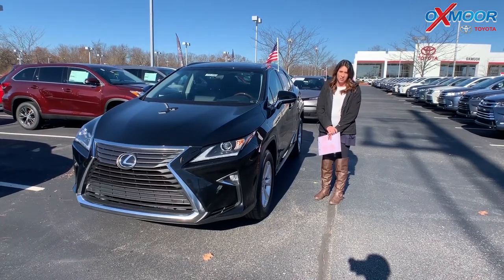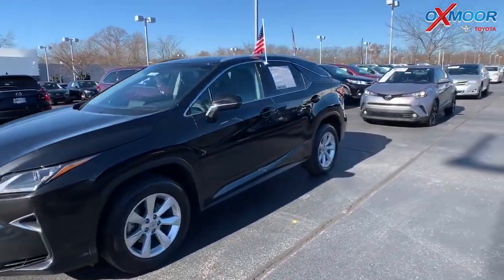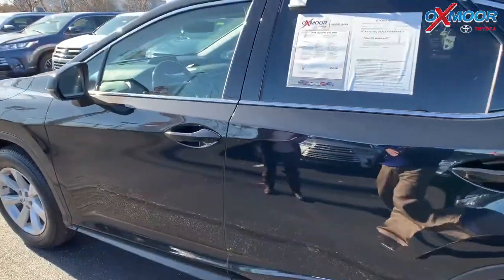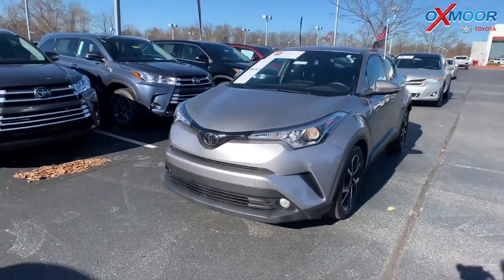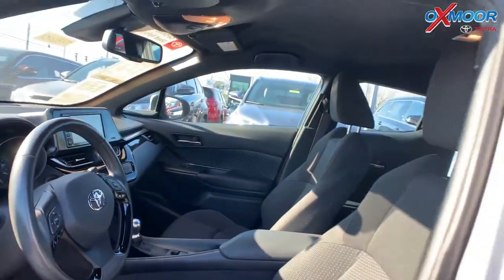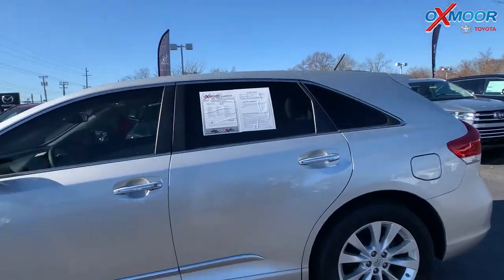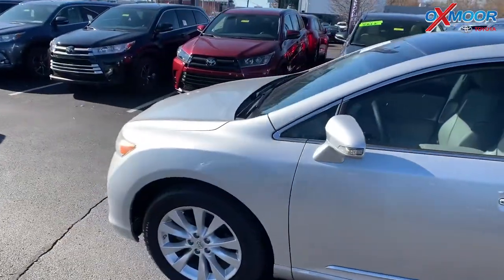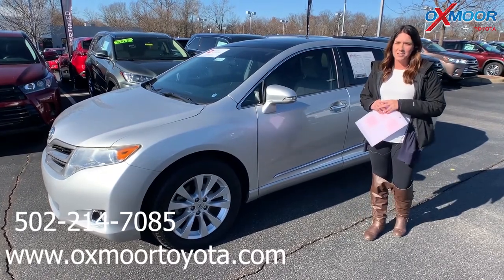Oxmoor Toyota Weekly Used Car Specials For Sale in Louisville, KY 12/6/19